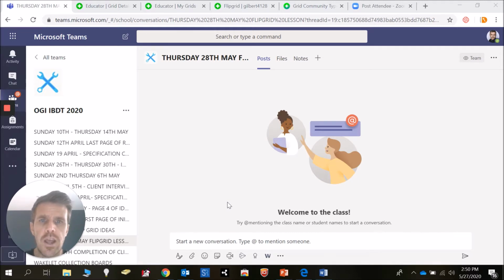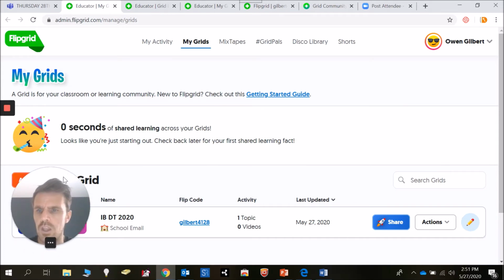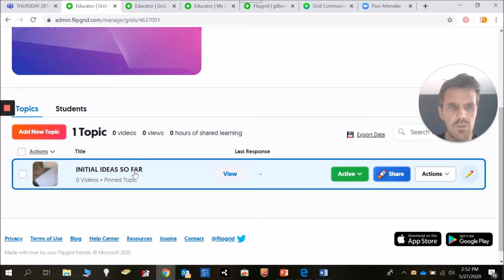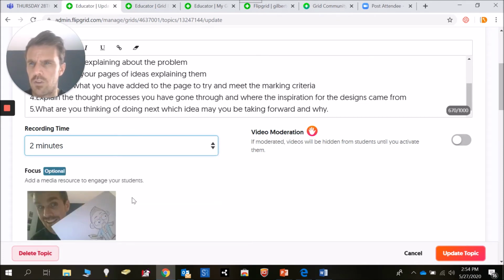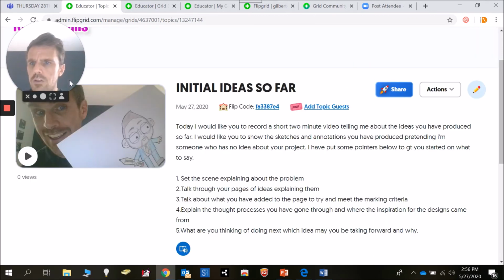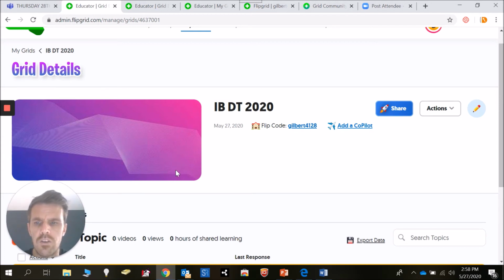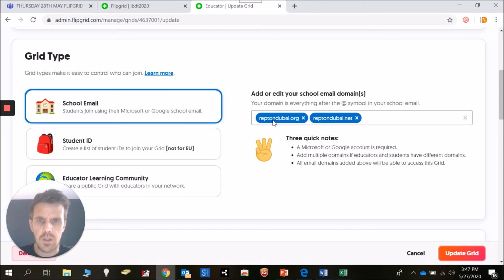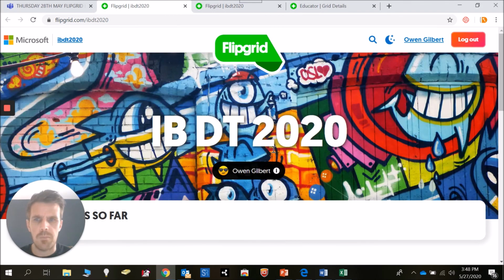INTRODUCTION TO FLIPGRID